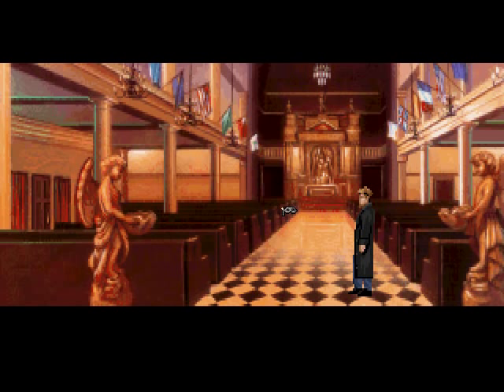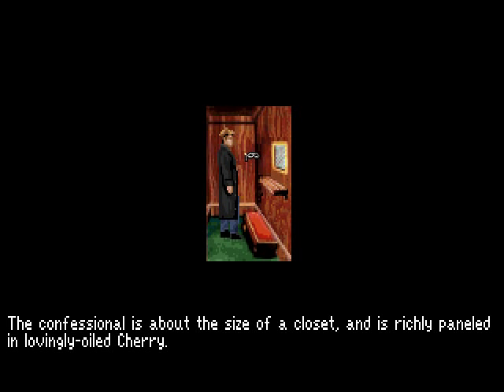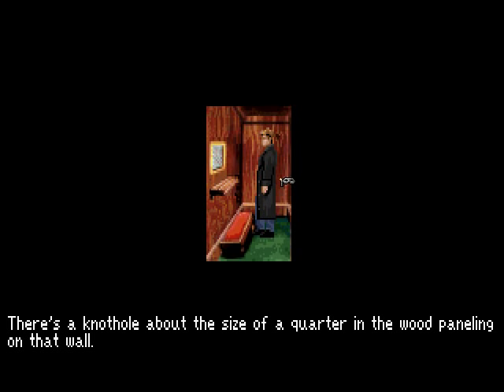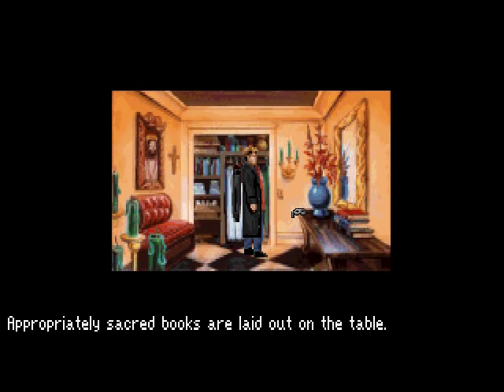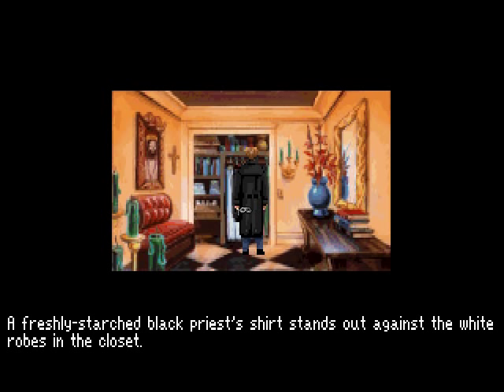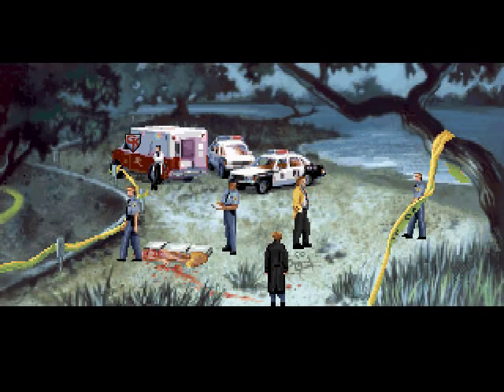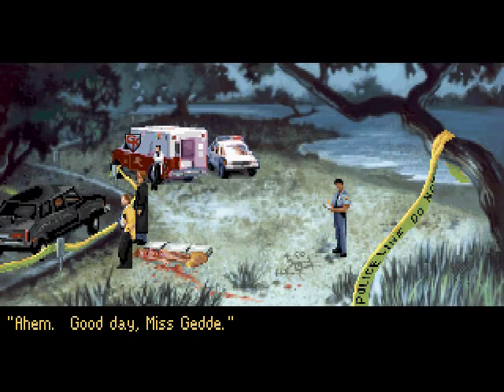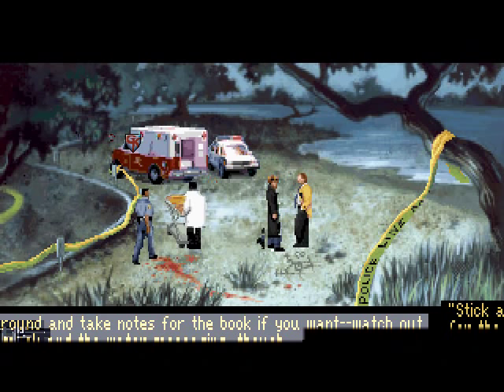Let's Play Gabriel Knight - part 11 - CSI New Orleans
Gabriel tracks down his friend Mosely at the latest Voodoo Murder crime scene.